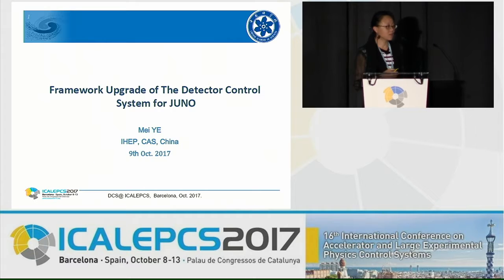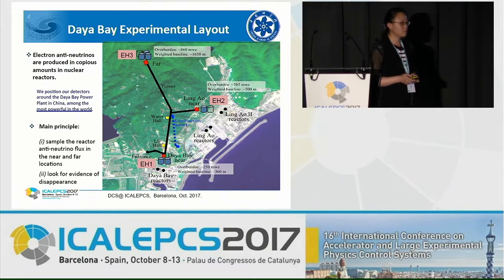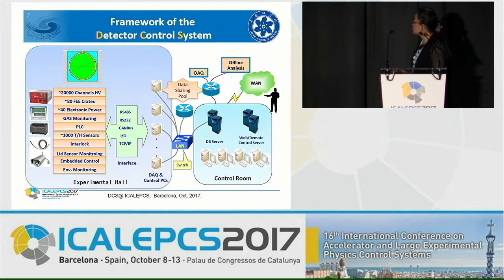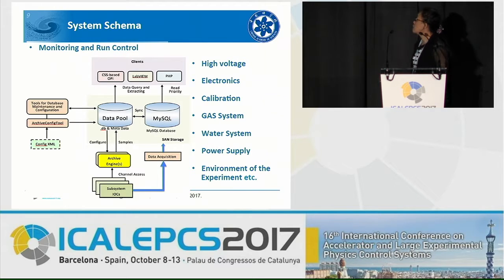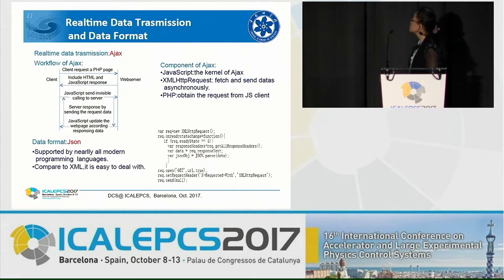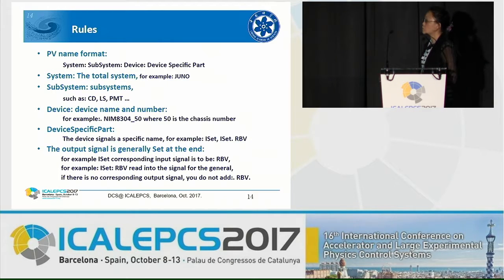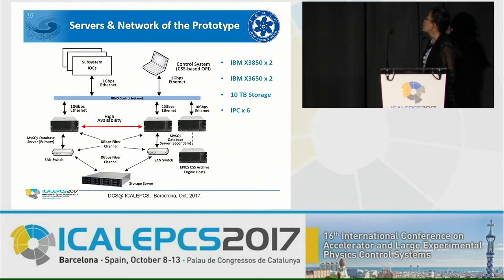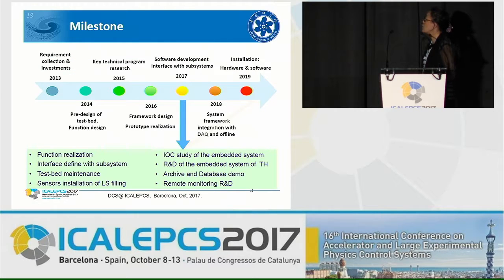MODPL04: Framework Upgrade of the Detector Control System for JUNO - Ms. Ye (IHEP)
Oral presentation 'Framework Upgrade of the Detector Control System for JUNO' on 09-oct-2017 at the ICALEPCS2017 'Control System Upgrades'